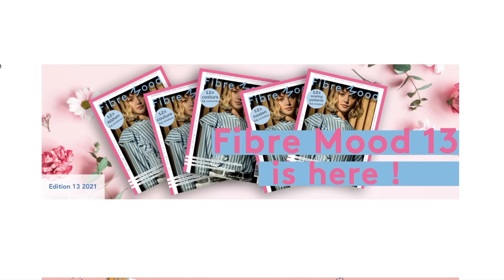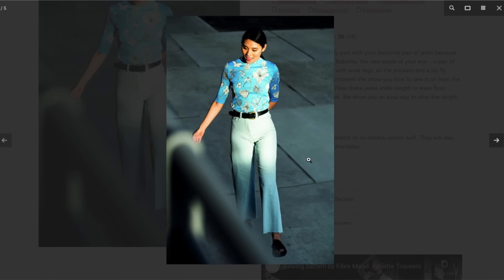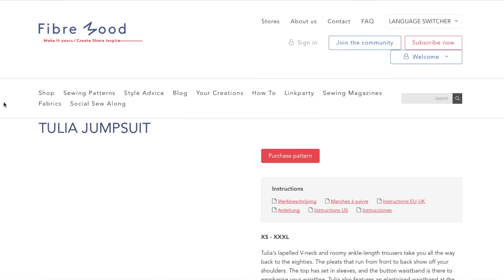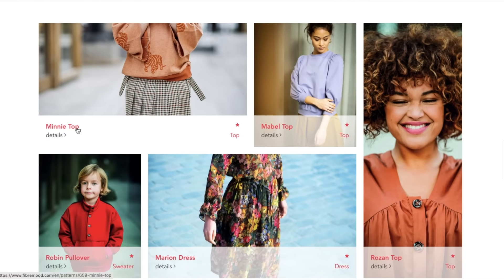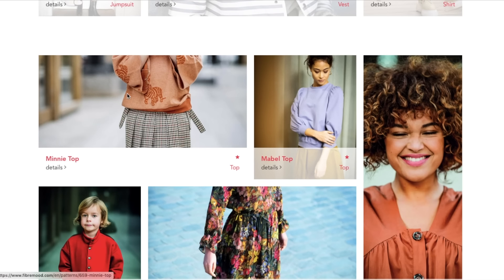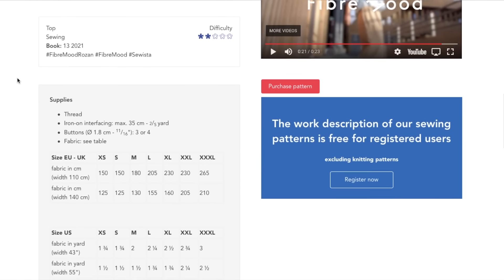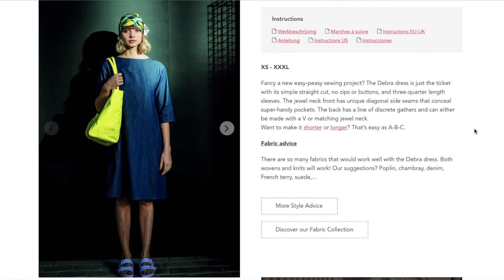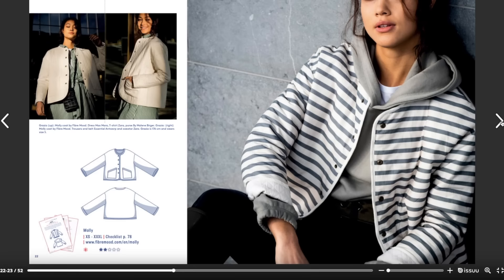FibreMood First Impression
FibreMood Magazine released their latest collection recently. So, today I'm taking a look at the new patterns for the very first time. Watch this video to hear my thoughts on fit, fabrication, general design and so much more!